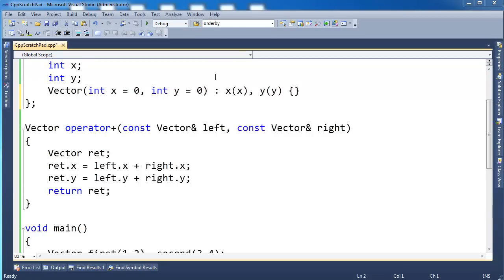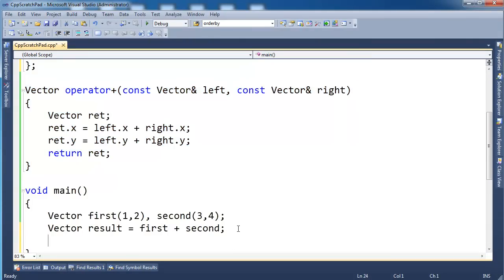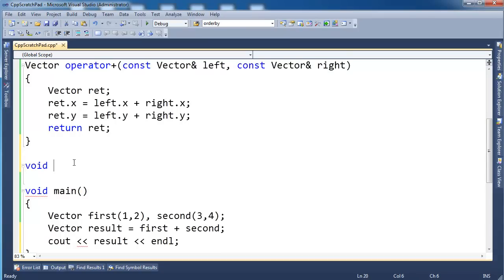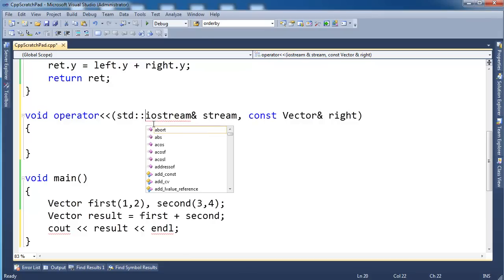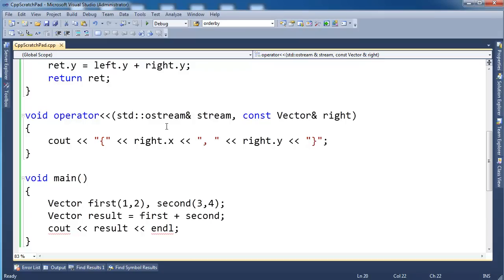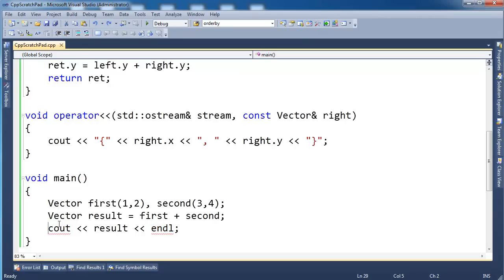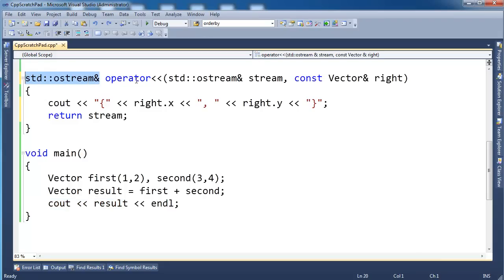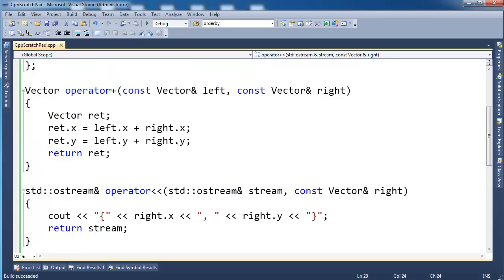C++ Overloading the Left Shift Operator In Place of Writing ToString()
Jamie King showing how to overload the left shift (sometimes called the stream insertion operator).